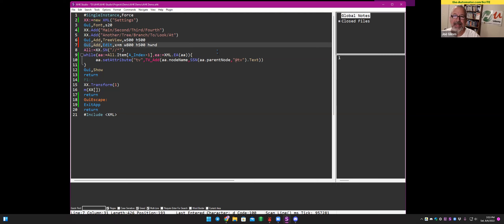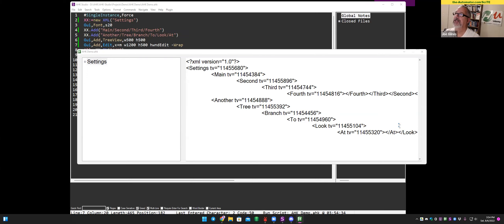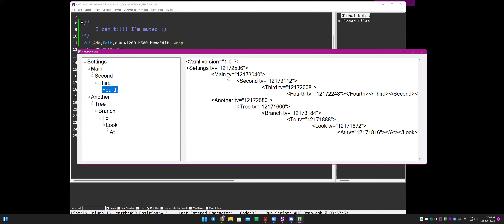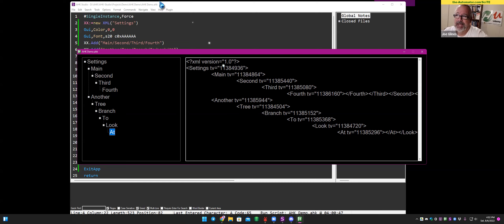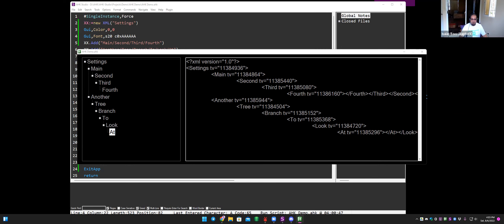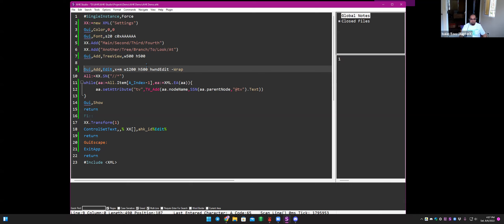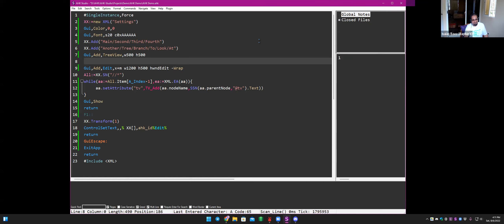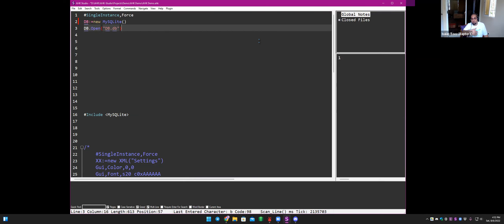AHKCon Year 1 - Data Storage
AHKcon aug 2022